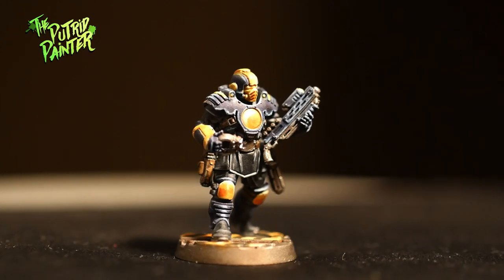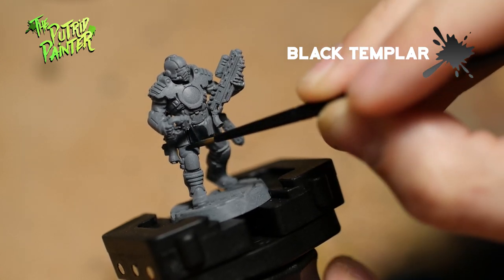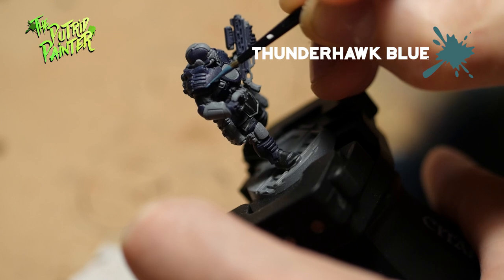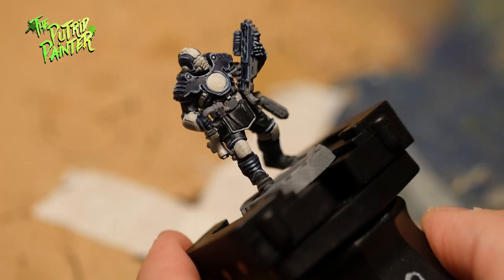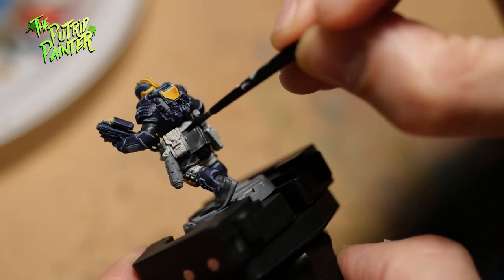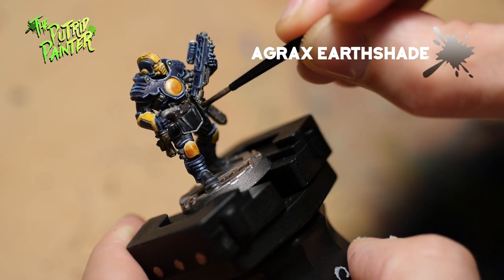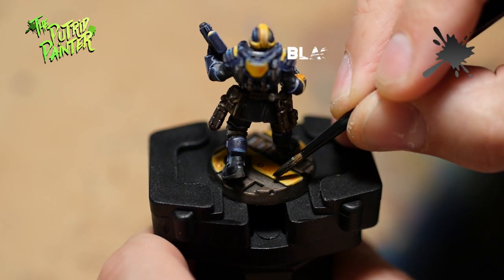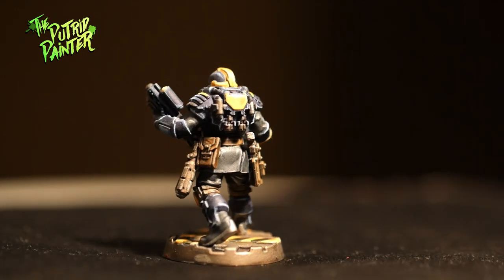How to paint a Palanite Enforcer from Necromunda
In this video I'll show you how to paint a Palanite Enforcer from Necromunda. The Palanite Enforcers are the latest gang in the Underhive. The have awesome models and being a fan of Judge Dredd I had to had a go at them. This was also the first model I painted using the new Citadel contrast paints. Find out what I think of them in this video.

Paint List:

Administratum Grey
Agrax Earthshade
Balthasar Gold
Baneblade Brown
Black Templar
Fenrisian Grey
Hoeth Blue
Iyanden Yellow
Leadbelcher
Leviadon Blue
Mechanicus Standard Grey
Stormhost Silver
Thunderhawk Blue
Typhus Corrosion
Ushabti Bone
White Scar
Wraithbone
Wyldwood
Yriel Yellow